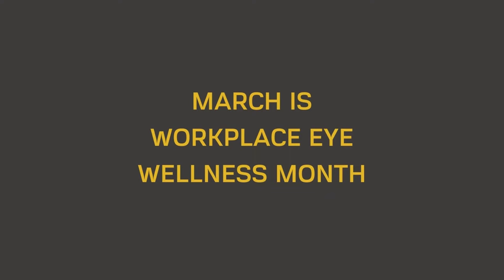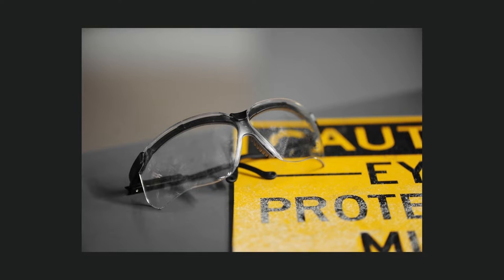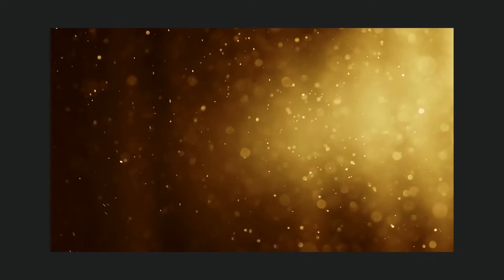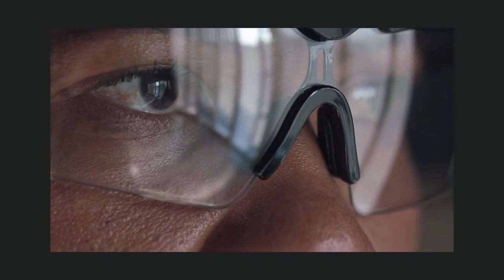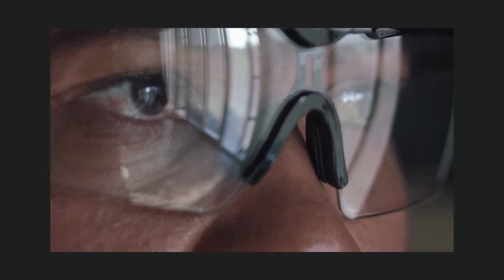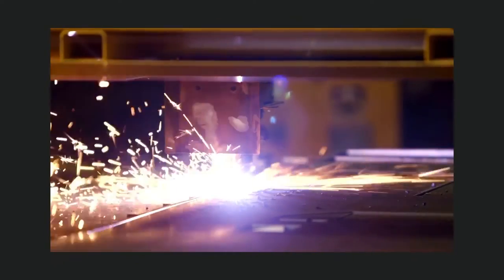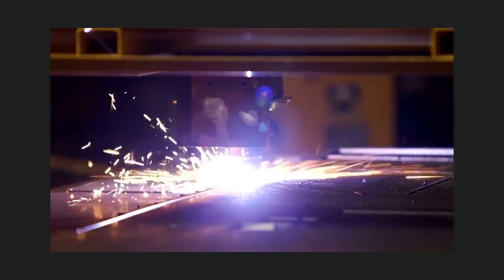Workplace Eye Wellness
March is Workplace Eye Wellness.

No matter the industry there are steps that your should be taking as an employer and an employee to ensure the safety of eye safety and wellness in your organization.